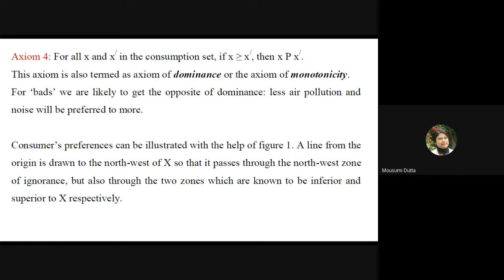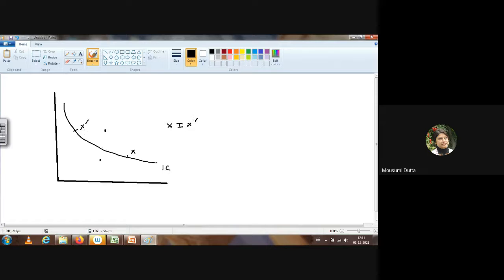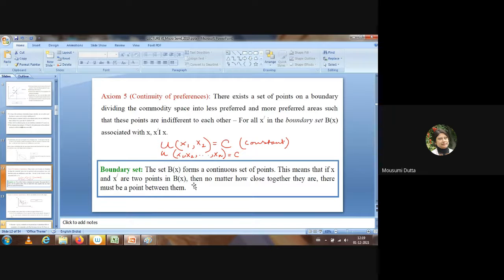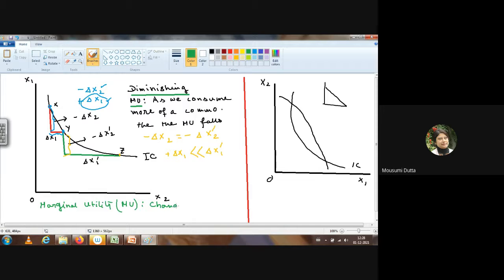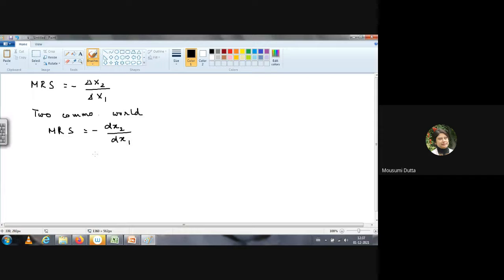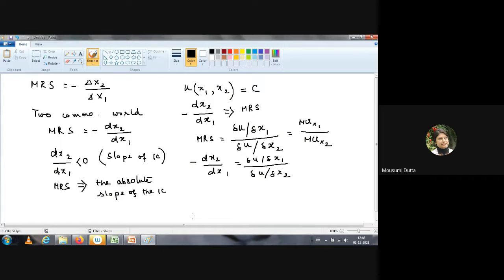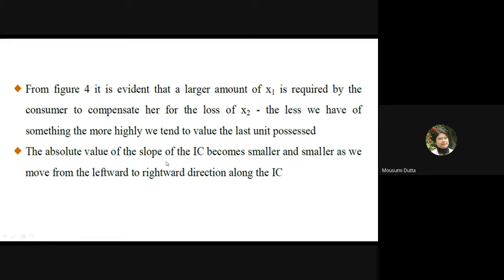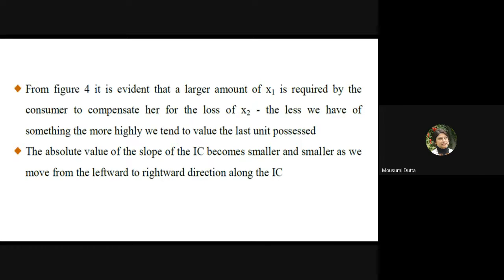Micro 1 31221